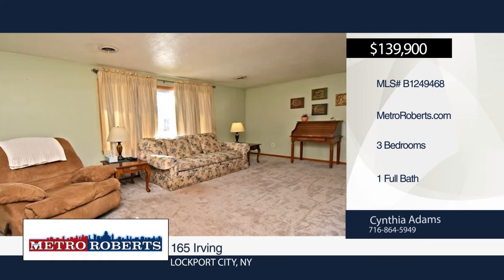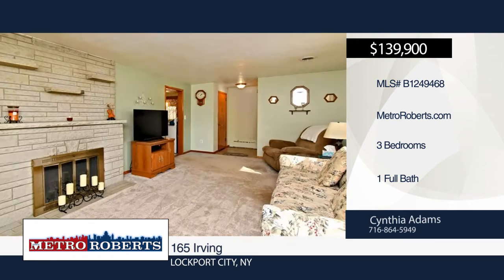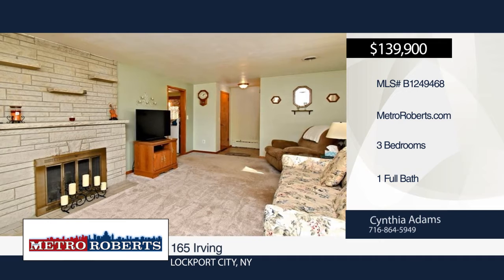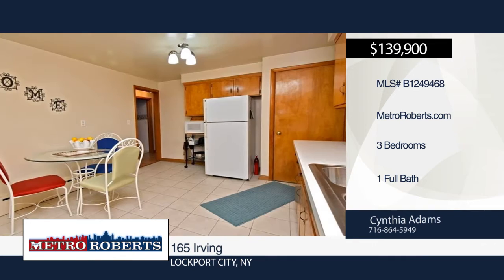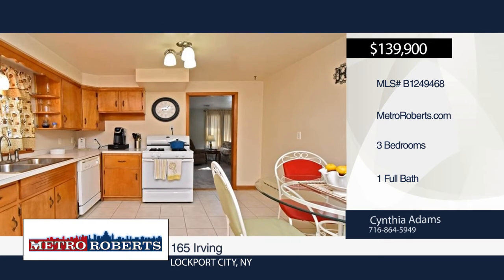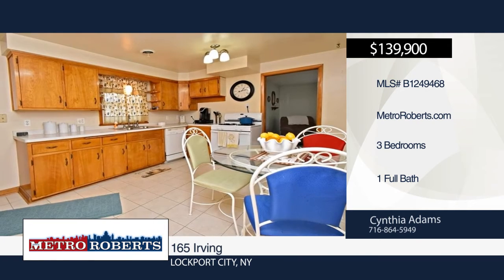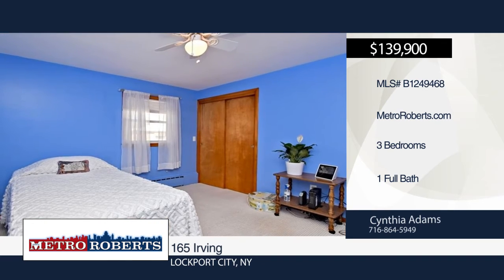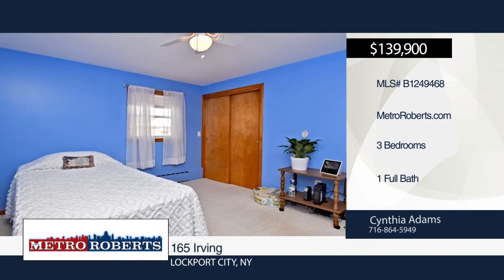165 Irving Lockport City, NY | MLS# B1249468 | MetroRoberts.com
165 Irving, Lockport City, NY

All brick Ranch in a quiet neighborhood with central air.  Nice size bedrooms, master bedroom has 3 separate closets.  This home features hardwood floors, new living room rugs, large kitchen eating area with ceramic floor, full basement with a rec room 20x28, cedar closet, glass block windows with v